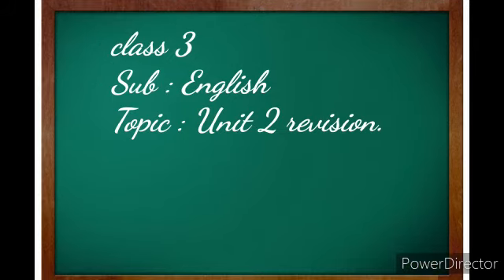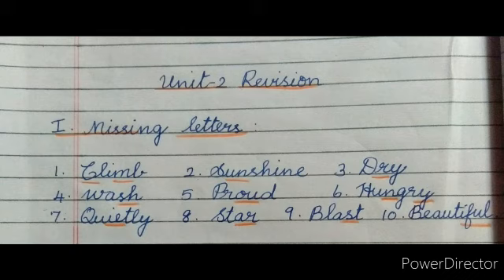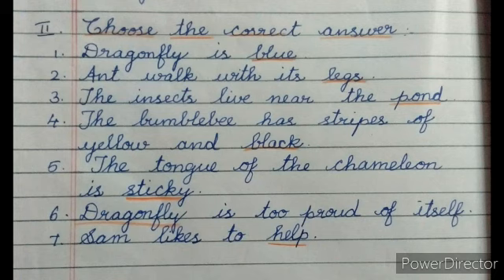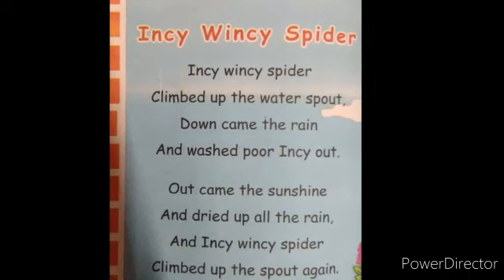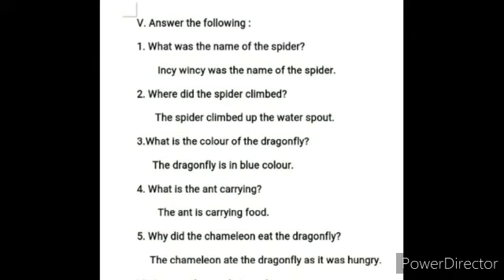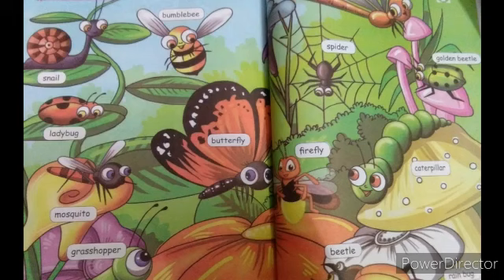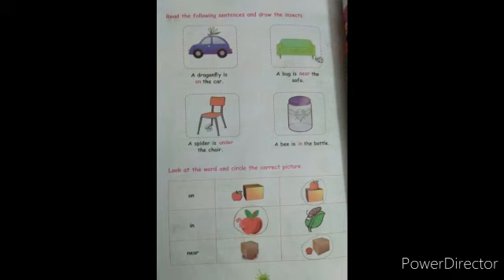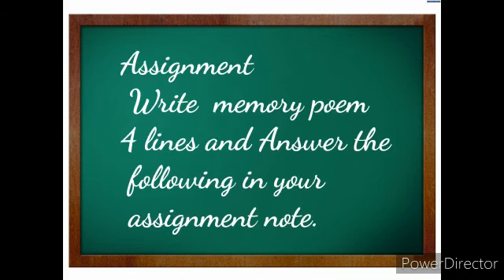SDA SCHOOL GANDHINAGAR- ENGLISH